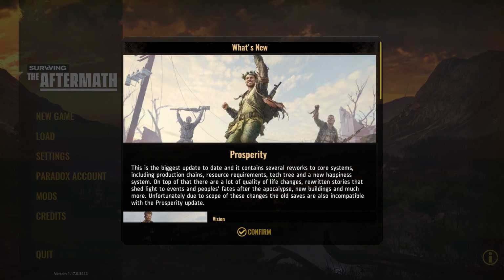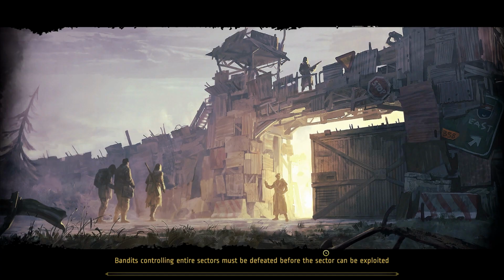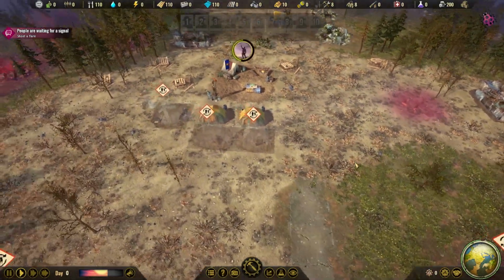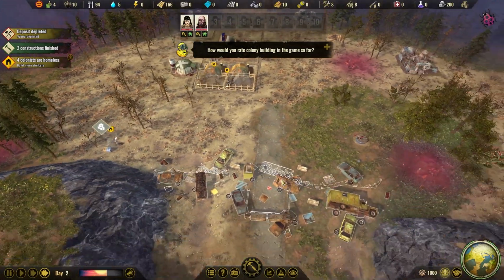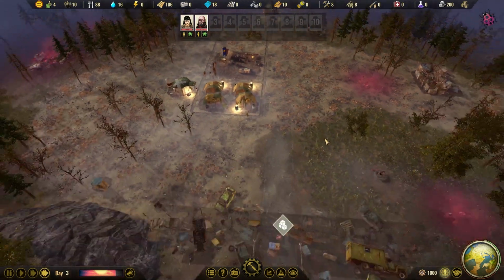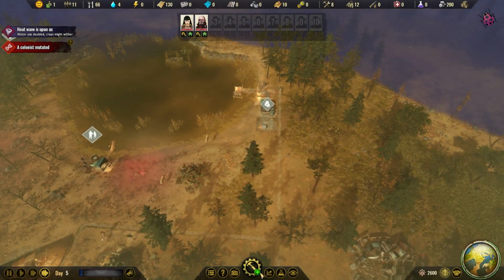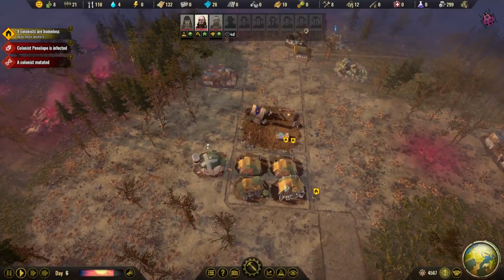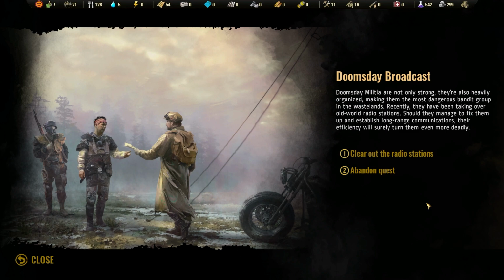Surviving the Aftermath // Platinum Update // 100% DIFFICULTY // #01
Surviving the Aftermath is a post-apocalyptic survival colony builder currently in early access. This update is called "Platinum Update: Prosperity".

Build and manage a colony of survivors after a world-ending event. Construct more than 50 unique buildings to handle everything from resource collection and farming to exploration and security. Don’t forget to construct the Gate to venture into the savage world beyond your colony.

Explore a vast procedurally generated world featuring six different biomes filled with exploitable resources, bandits, and more. Each environment has different conditions that will affect your colony’s survival. Stay vigilant: Natural disasters will put your survivors to the test.

Recruit over 46 unique Specialists, each with their own skills and motivations, to manage your colony’s resources and production. Send them beyond the Gate on scientific missions, scavenger runs, and to fight bandits.

Life in the aftermath requires you to make moral choices. You may not be able to control everything in your colony, but how you respond to situations and emergent events will shape the character of your new civilization.

PC Spec
CPU: Intel Core i9 10900K 3.7 GHz 20MB
RAM: 64GB (2 x Ballistix 32GB DDR4 3200MHz CL16 Sport)
GPU: Gigabyte GeForce RTX 2070 SUPER 8GB